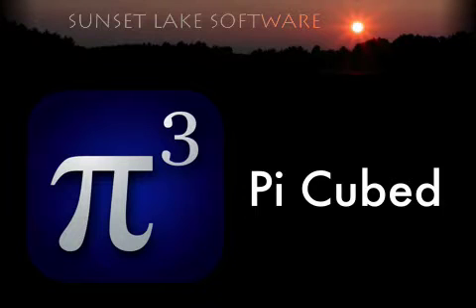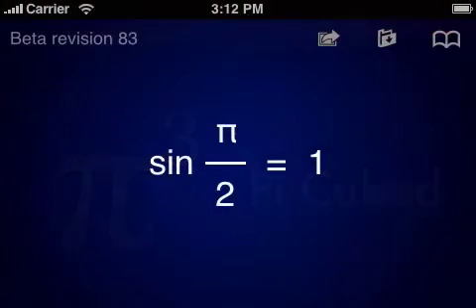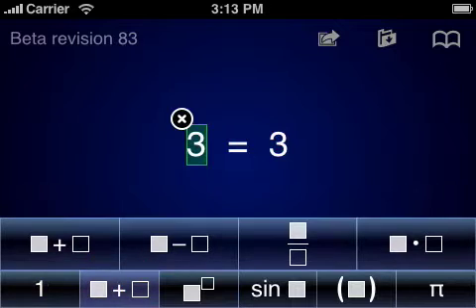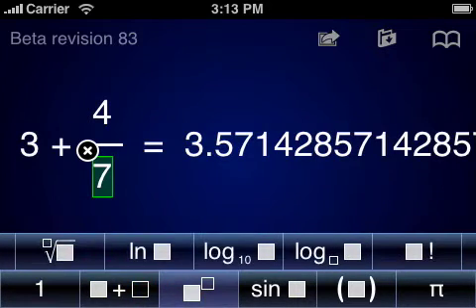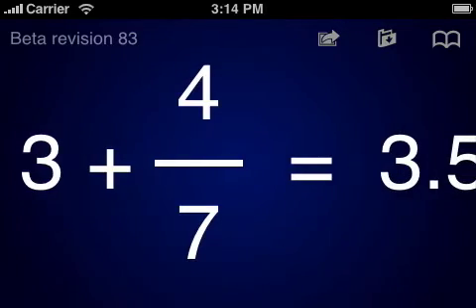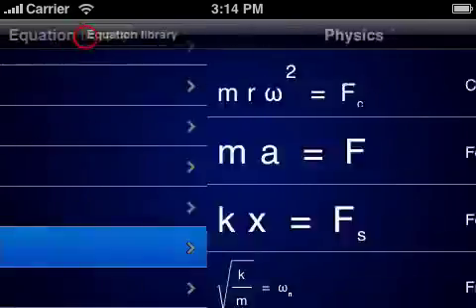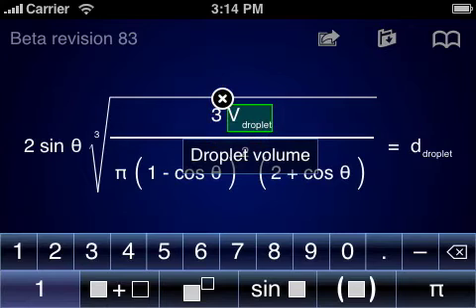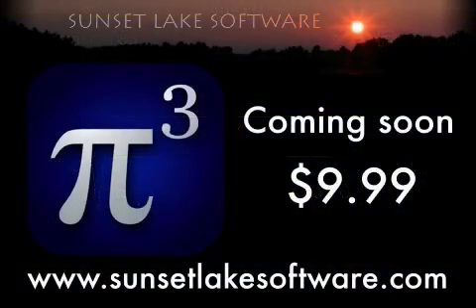Pi Cubed preview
This is a preview of Pi Cubed, an iPhone / iPod Touch math application.